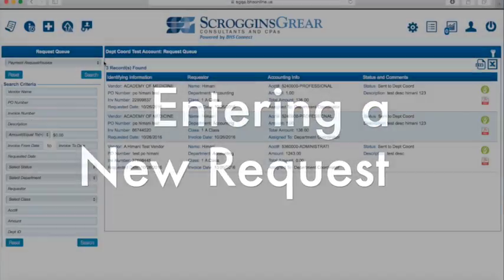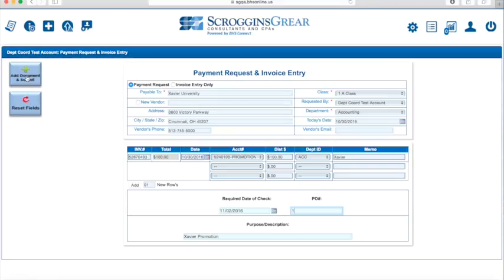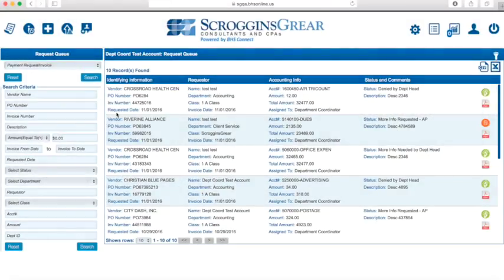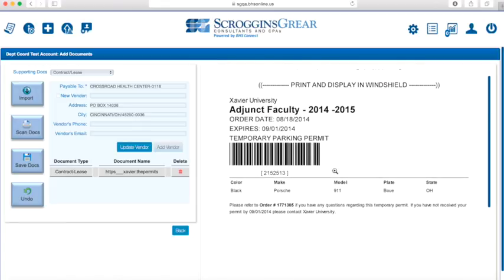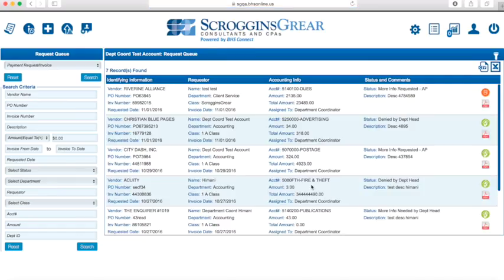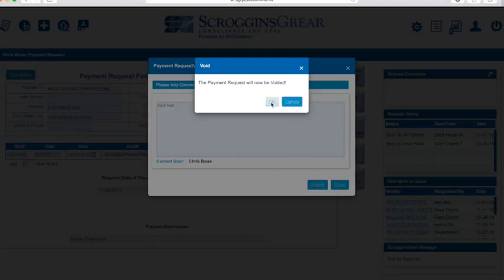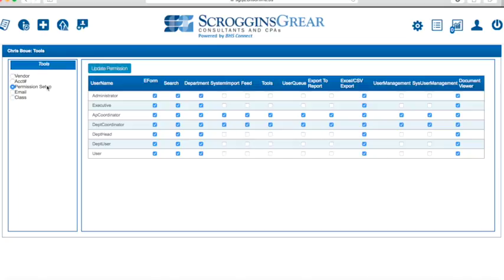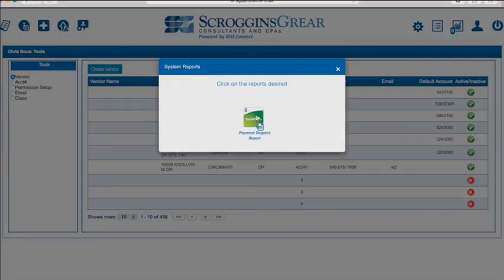Info Systems AP Manual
This video is about Info Systems AP Manual